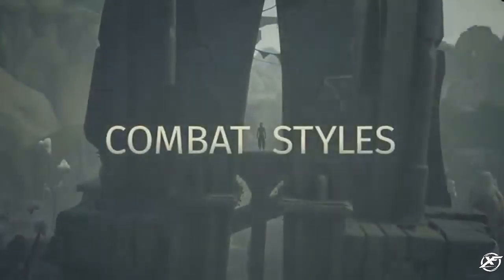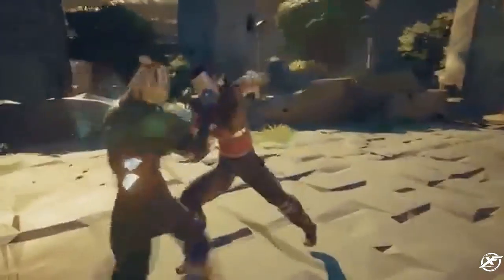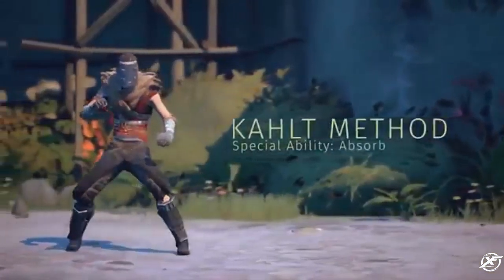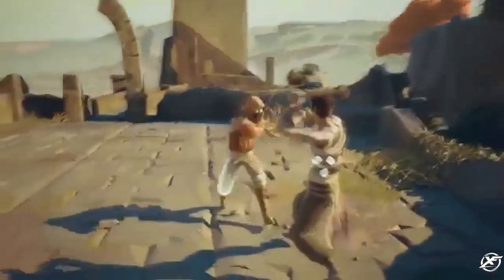Absolver - Trailer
Absolver is a martial arts-themed action role-playing video game developed by Sloclap and published by Devolver Digital for PlayStation 4, Windows, and Xbox One. In the game, players control warrior characters who fight other players and computer-controlled characters across the fictional land of Adal to prove their worthiness of joining the Absolver peacekeepers. The game's story is focused on the human development of the characters as they fight to find their place in the collapsed empire. The character's fighting moves are customized in a "combat deck" of cards, with each card assigned to a move. Players earn cards, equipment, and weapons by progressing through the game.

Sloclap, a Parisian indie game developer composed of former Ubisoft Paris employees, began work on Absolver in May 2015. Their core game concept was to have fluid, dynamic movement, similar to dance. The game debuted a year later at the 2016 Electronic Entertainment Expo and was released in August 2017.

Absolver is an action role-playing game based on martial arts fighting, featuring a seamless open world with shortcuts and free-roaming, and merging single, cooperative and competitive play in the same campaign, which is played from a third-person perspective Players build custom combinations of strikes, parries, and feints to fight other players and computer-controlled characters. Players control warrior characters known as Prospects who travel the fictional land of Adal to fight other players and prove their worth to become one of the Absolver peacekeepers. Players progress through the game to unlock new armor and equipment, combat styles, and weapons, usually as "loot" dropped by defeated enemies.
The game has minor massively multiplayer online game elements, including the feature of fighting alongside other players on quests and of directly fighting other players in player versus player match-ups. Players can also spar with others to teach their characters skills.

Players customize their characters' fighting moves—known as a move set—by adding and removing cards in a "combat deck", with each card assigned to a specific move. Additionally, players switch between four fighting stances during combat, which changes the moves available to the player. Each fighting stance has two attacks, each with its own controller button. Players earn additional cards by progressing through the game. Each card has a numerical rating for speed and damage dealt as well as secondary functions, such as the ability to break an opponent's guard. The moves in each stance can be set such that the player can switch between stances during a single combination of attacks to have the guard-breaking or absorption-interrupting moves that work best against the opponent's play style. The character can also equip a weapon, but its benefits and drawbacks are balanced: weapons are powerful but slower than many hand-to-hand attacks, and a player who takes damage may drop their weapon, allowing anyone to pick it up and use it.

Critics who previewed the game compared its gameplay to that of Dark Souls and Street Fighter. In particular, Sam Prell (GamesRadar) found the Souls games and Absolver to share difficult melee fights that emphasize stamina management, and seamless multiplayer that adds both allies and enemies. Critics also noted how the game's simple controls quickly became complex, credited in particular to the game's combat deck concept Kris Graft (Gamasutra) wrote that the fighting game was "a promising start" and one of the most interesting he has played. Absolver unexpectedly astonished Griffin McElroy (Polygon)—it was his "biggest surprise" of the 2016 Electronic Entertainment Expo.